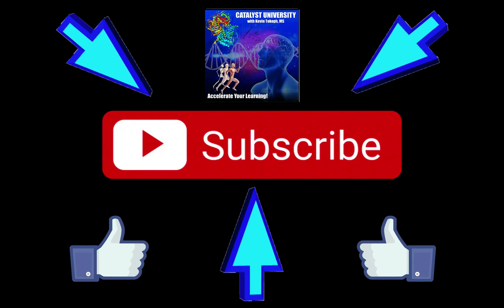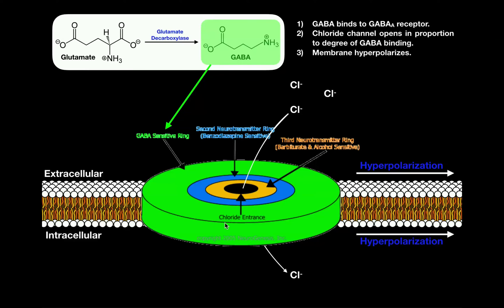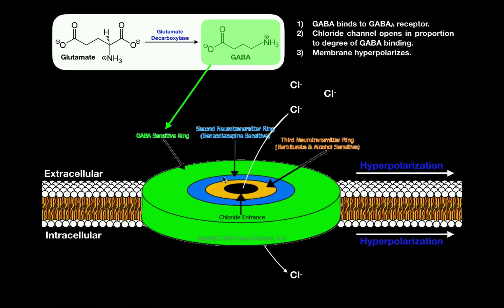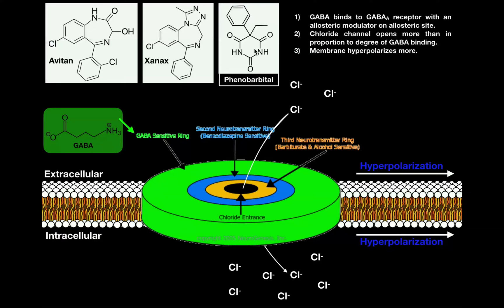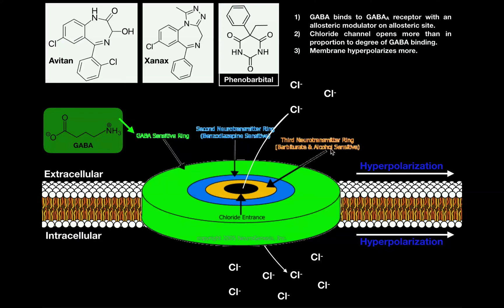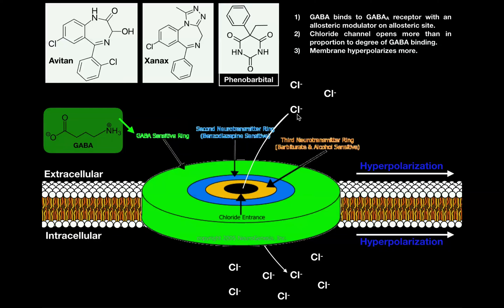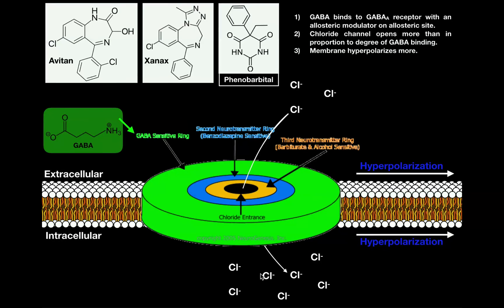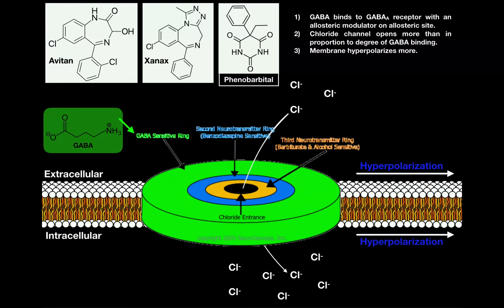The Mechanism of Benzodiazepines | The GABA Receptor and Allosteric Modulation